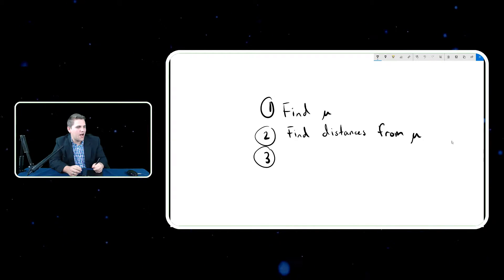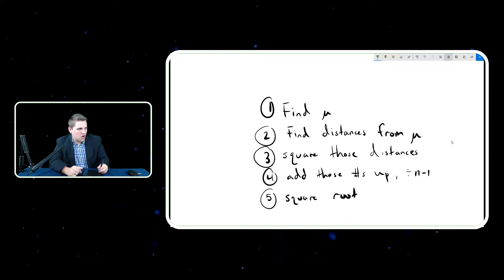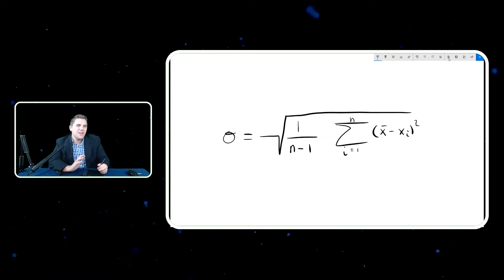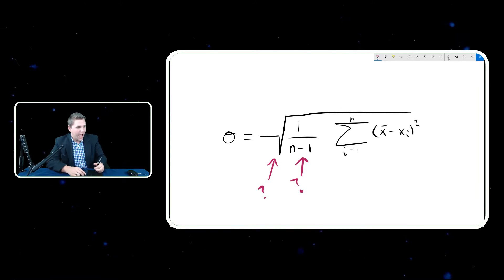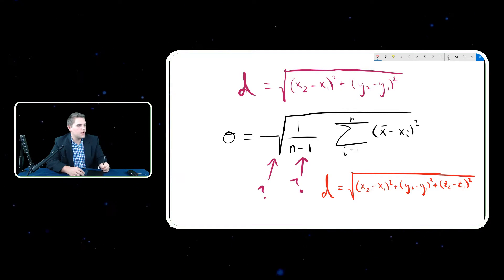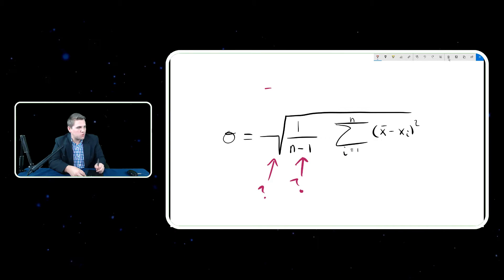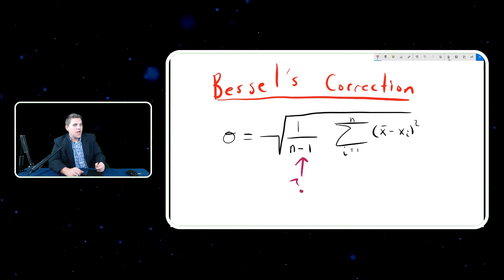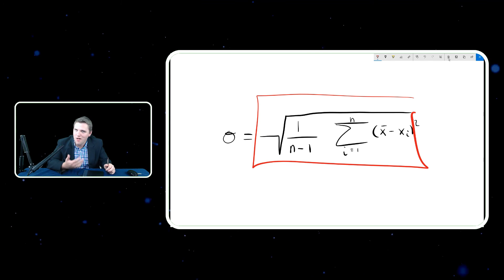Why Divide By N-1 With Standard Deviation Formula?